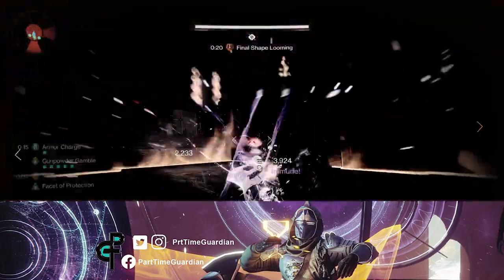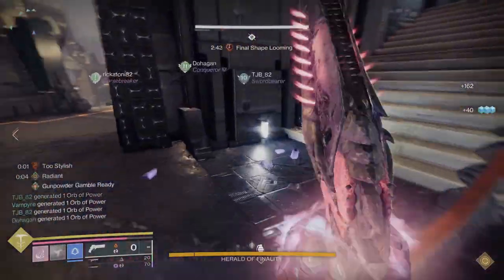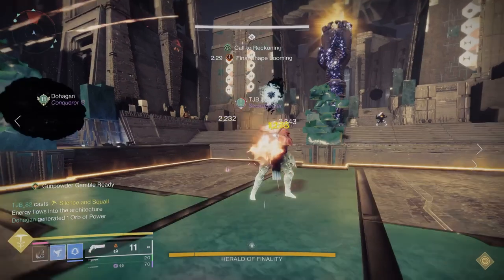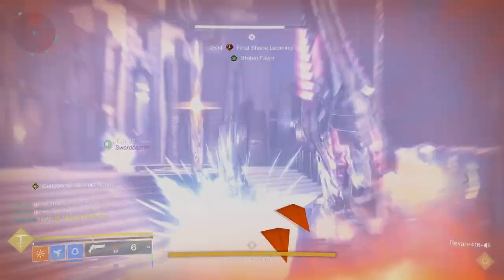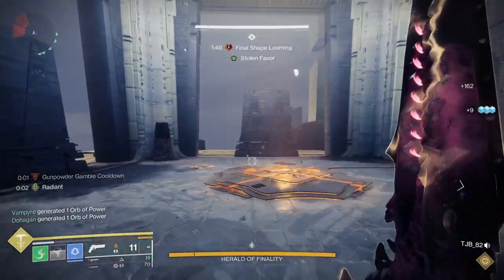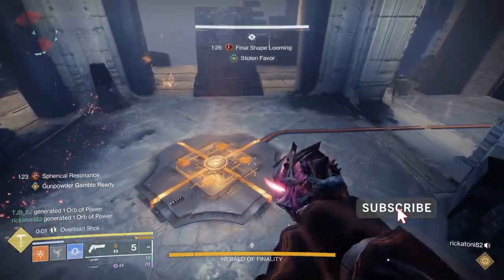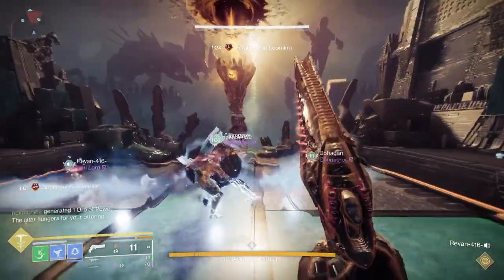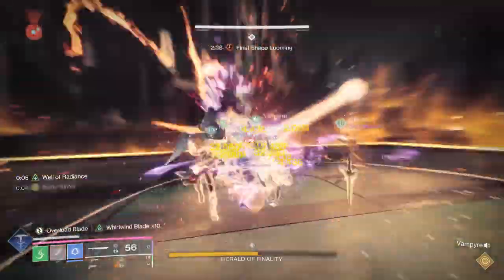Beginners guide to Salvations Edge: Dissipation. 2nd encounter.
Are you a complete beginner to the dissipation or 2nd encounter guide in salvations edge the new raid in Destiny 2? If so try this guide that skips the theory and focuses on each role and how to make each fireteam member successful in the Salvations Edge Raid and specifically the Dissipation encounter in 3 minutes.